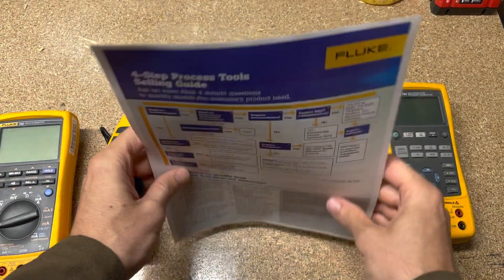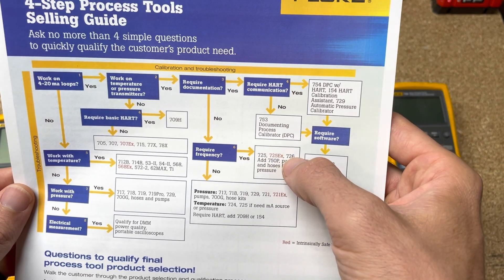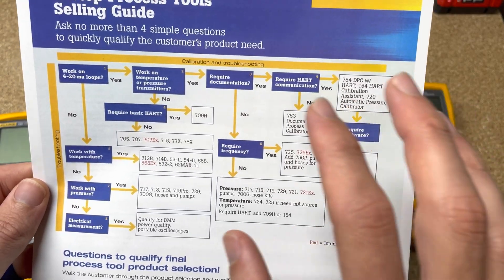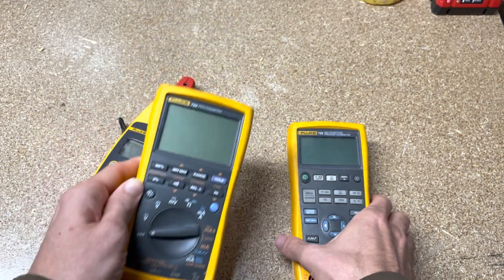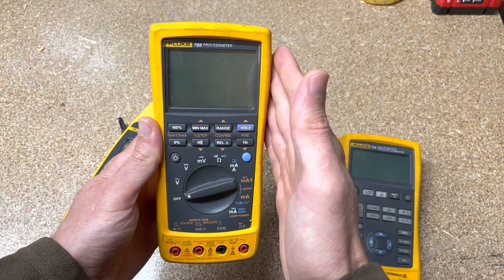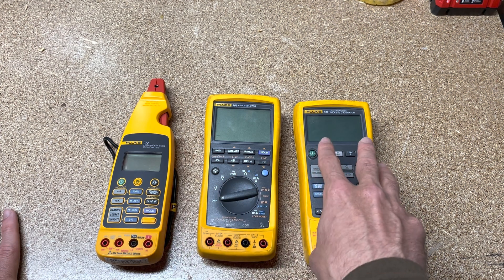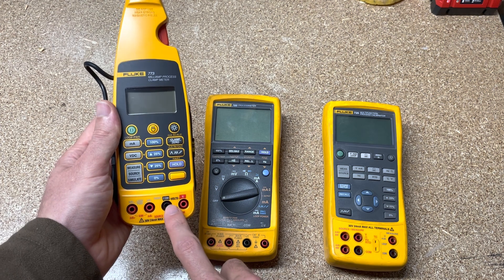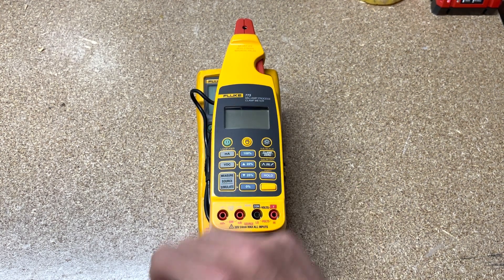Fluke 789 vs 726 vs 773 - Fluke Fridays - Episode 99